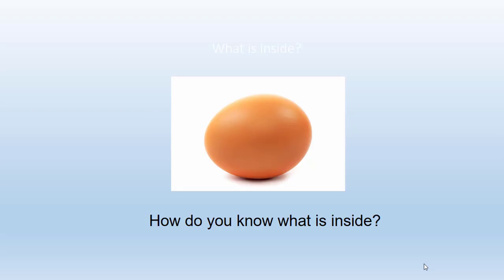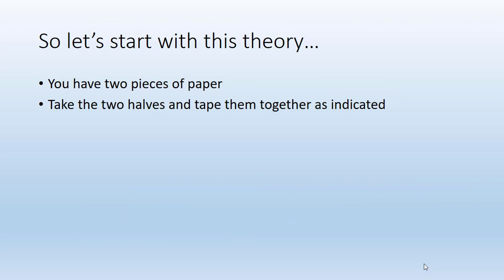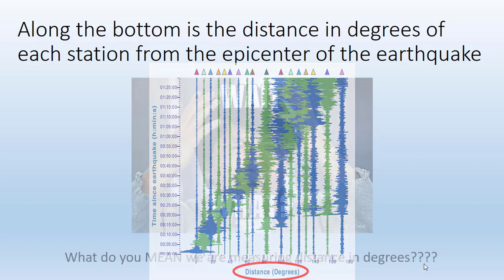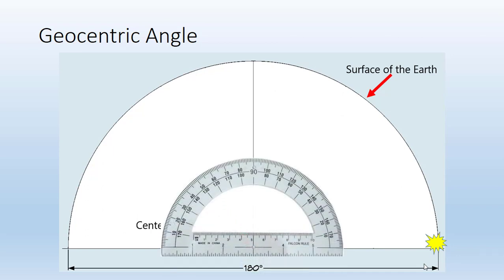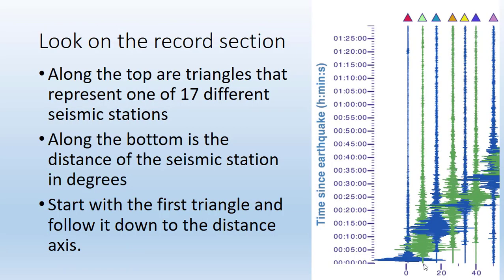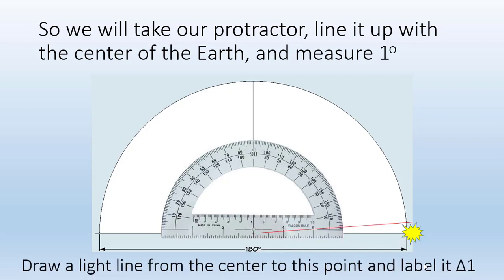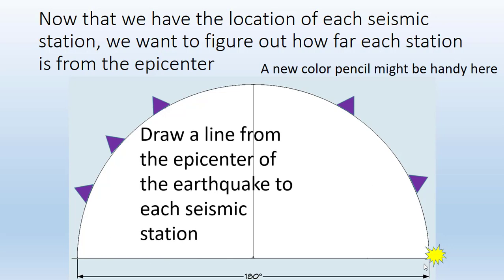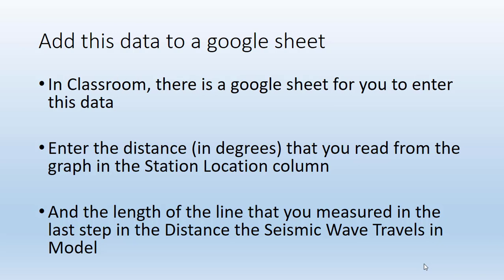Inside the Earth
Walking you through the IRIS activity on the composition of the Earth